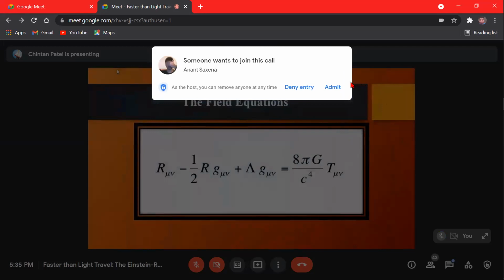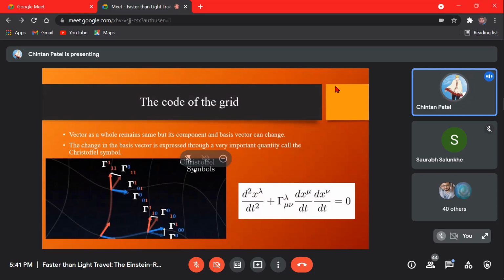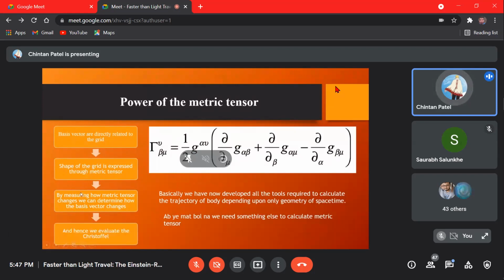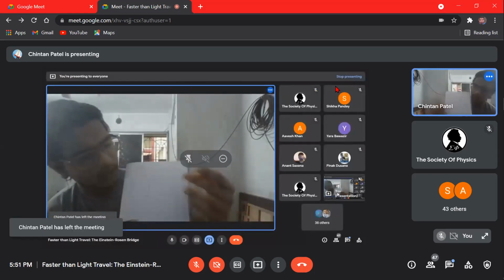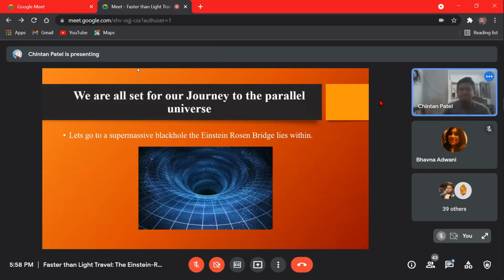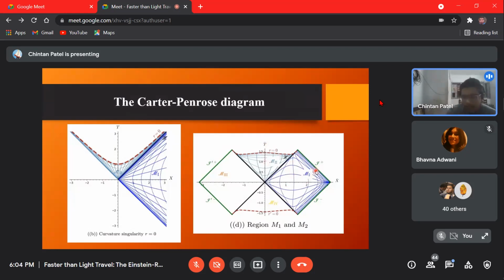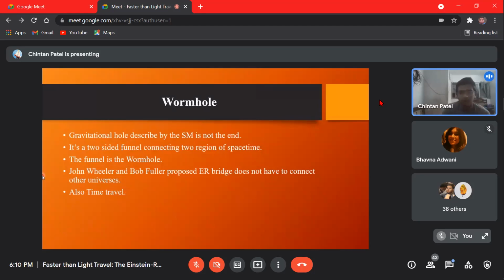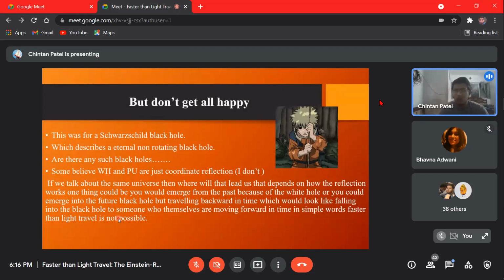A project on Einstein-Rosen bridge by Chintan Patel | Discussion Club | The Society of Physics